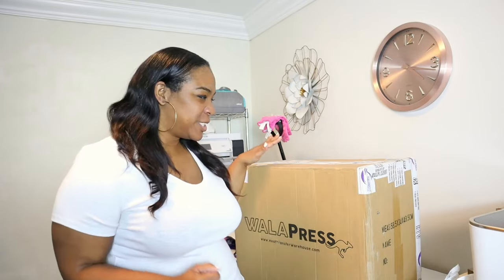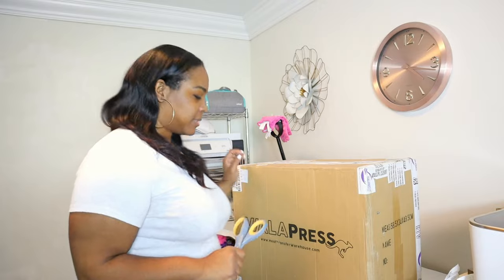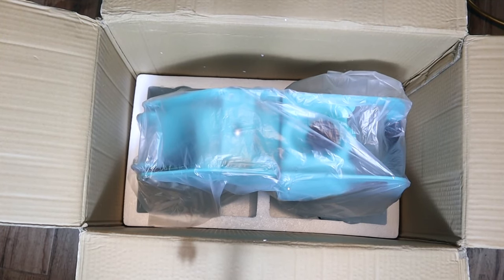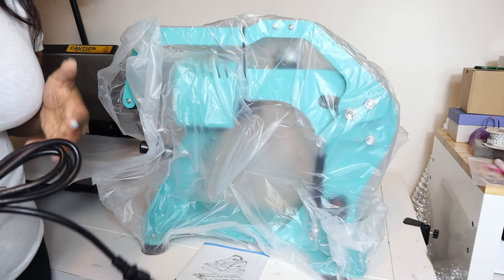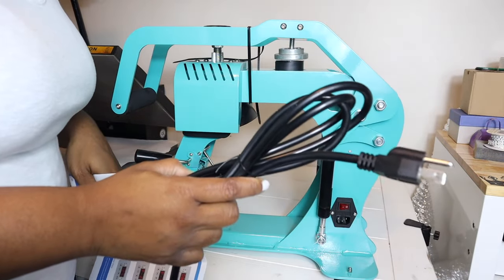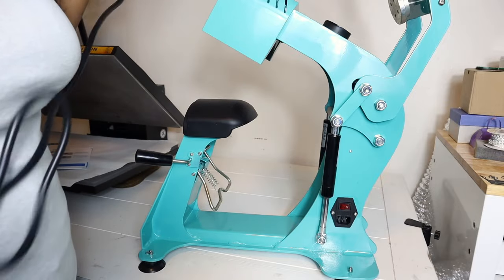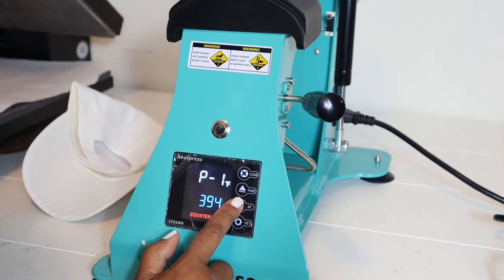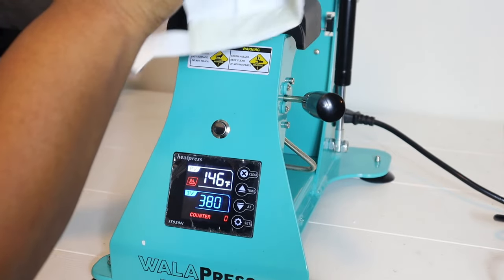FINALLY UNBOXING MY NEW WALA AUTO OPEN CAP HAT HEAT PRESS FOR SUBLIMATION AND HTV | TEST & REVIEW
HAT HEAT PRESS

Sublimation Ink

✅SUBLIMATION PRODUCTS

Designs/Images/Fonts